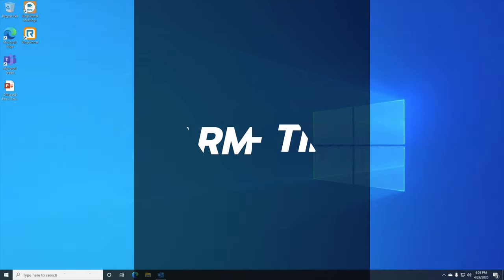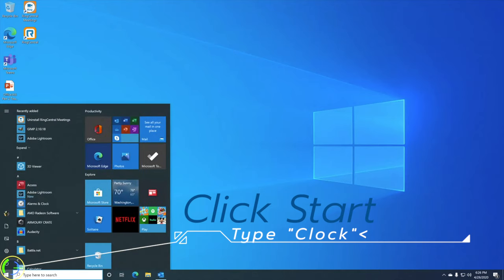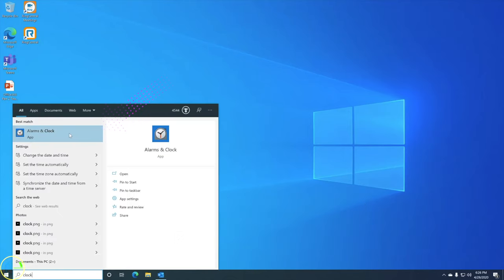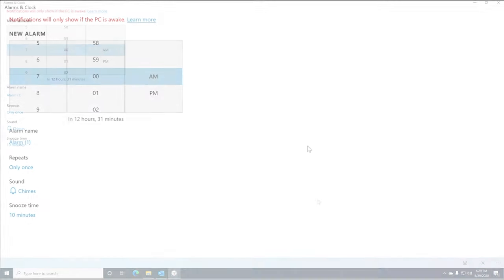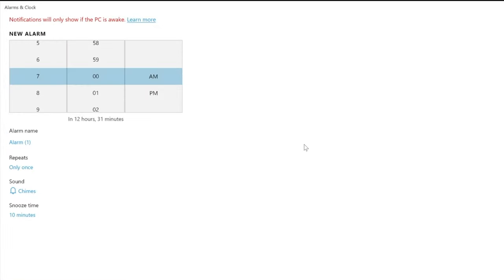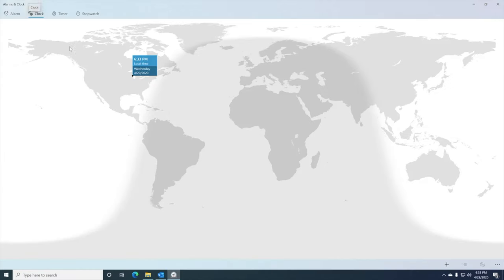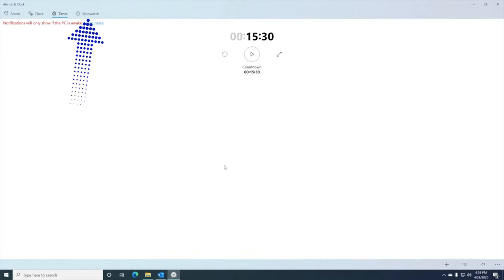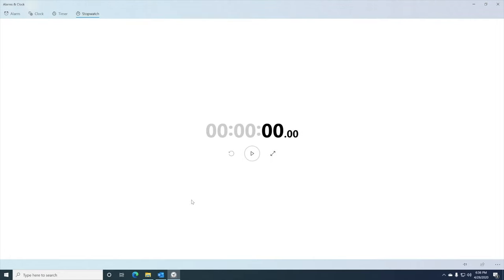TN Knowledge | Alarm, Timer, Clocks, Stopwatch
In this episode of TN Knowledge learn how to operate the alarms, timers, stopwatches, and clocks in Microsoft Windows 10 with Service Manager, Chris Gloeckner.